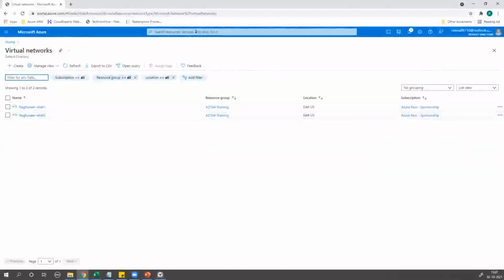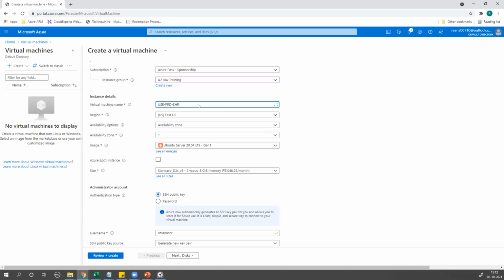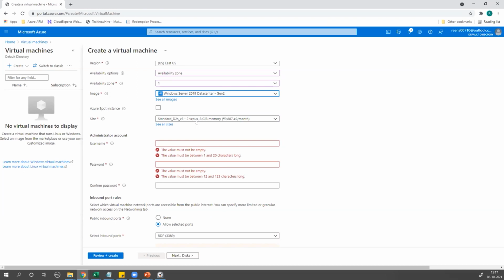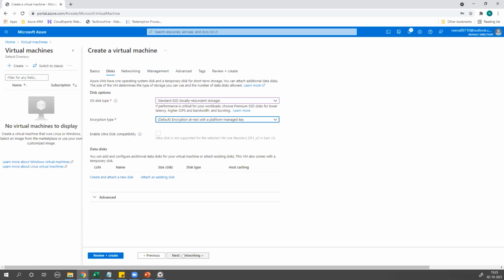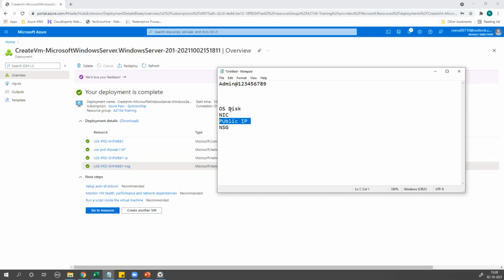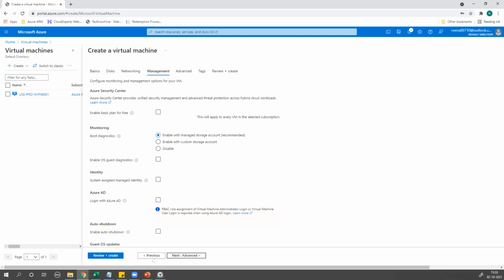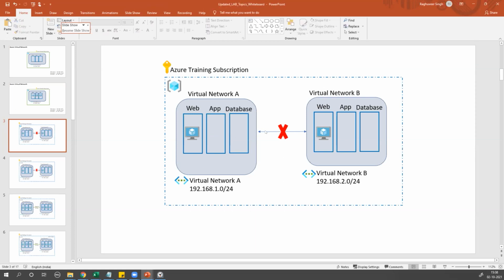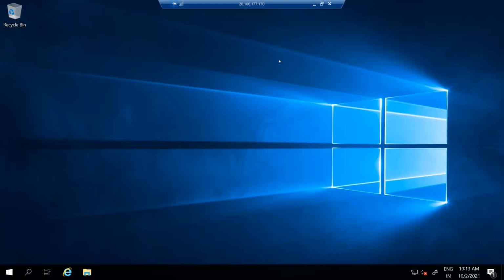Microsoft Azure Virtual Machine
This video is part of a Live Training Series and cover the following topics/services:-
1. Azure Virtual Machine Service Overview
2. Use Case & Features
3. Provisioning of Azure Virtual Machine
4. Managing Azure Virtual Machine